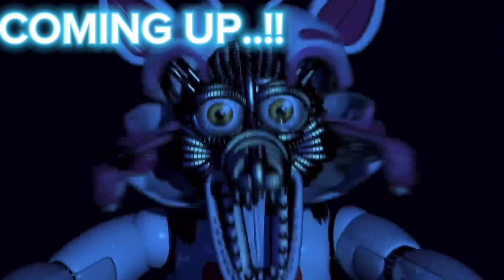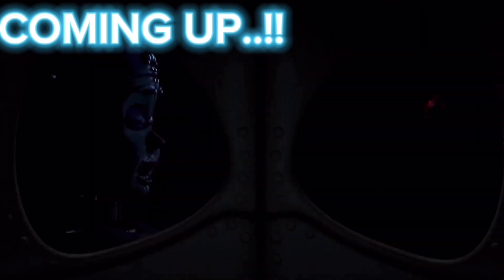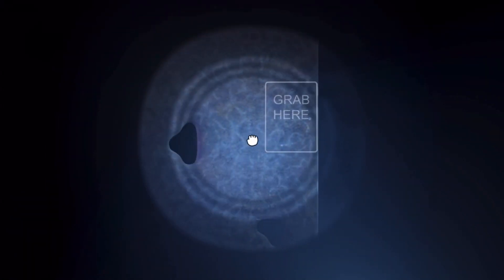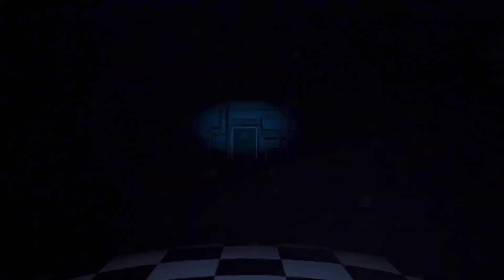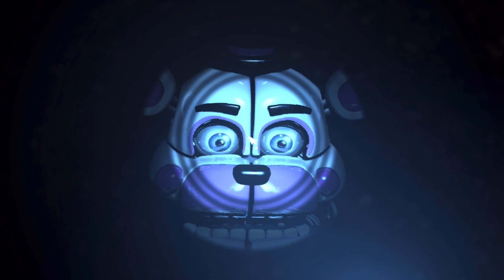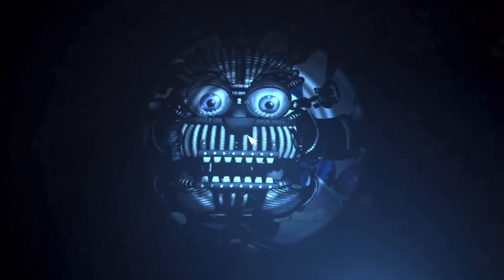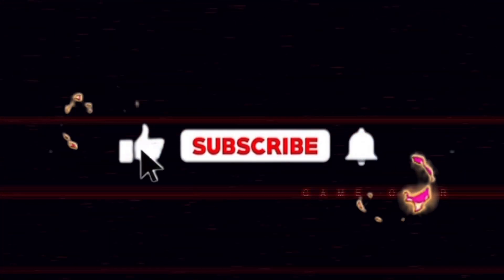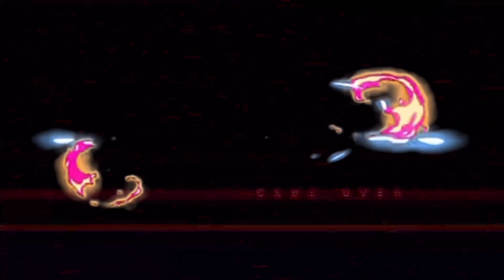I PISSED OFF Foxy! - FNAF: Sister Location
I PISSED OFF Foxy! - FNAF: Sister Location (Part 3)
alright well, you guys love this content so here's part 3! Hello and welcome back to another Fnaf Sister location video today we were forced to go check out foxes side of the facility yeah he didn't like me snooping around... he she Idk can't tell but it got angry and killed me A LOT